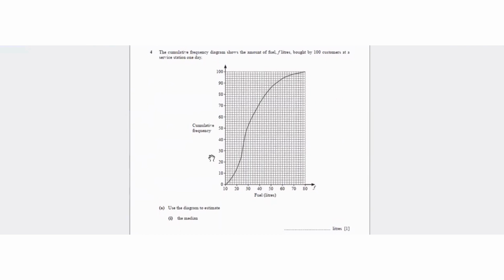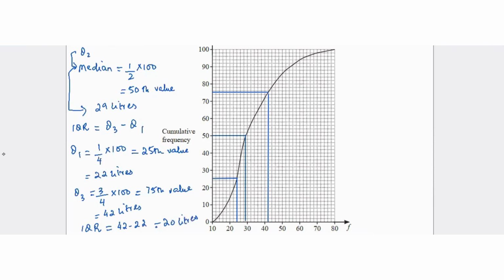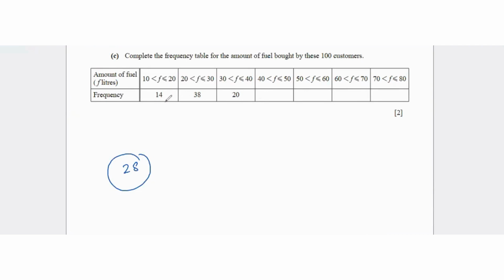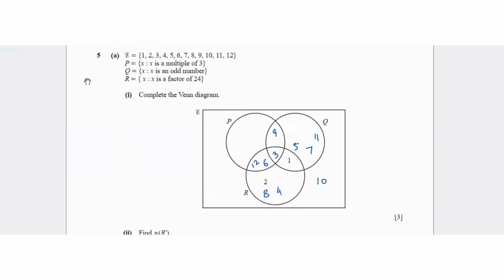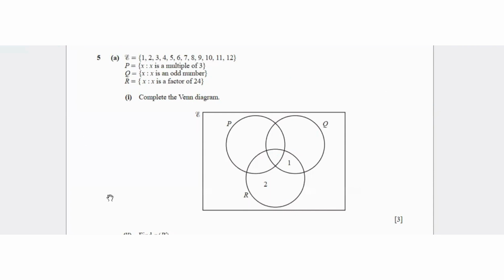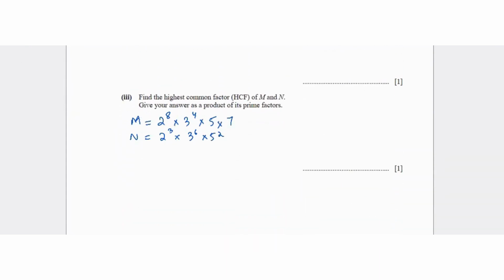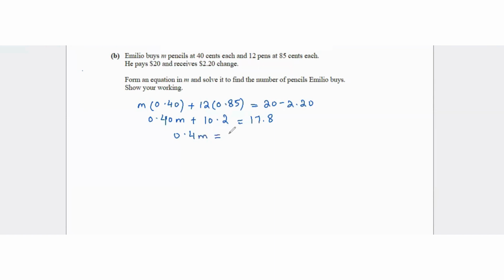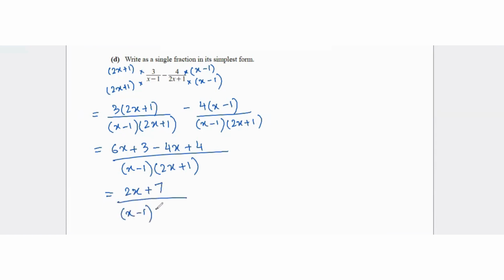O Level Mathematics Syllabus D Paper 2 (SAVE YOUR GRADE) | 4024/21 | CAIE | May/June 2023 | Part 2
O Level mathematics exams are just around the corner, so what's better than a detailed video about how to solve O Level maths paper 2 2023 questions and cover the entire O Levels maths paper 2 syllabus in a few minutes! We'll be going through all the O Level maths paper 2 topics. These math videos are going to be your best chance to quickly do your math O Level revision before your Cambridge exams and ace them! This video contains the solutions to Q4-Q6 of the May/June 2023 Math Paper 2.

Time Stamps:
0:00 Intro
0:05 Q4ai)
1:12 Q4aii)
3:25 Q4b)
5:32 Q4c)
6:51 Q5ai)
8:41 Q5aii)
9:03 Q5aiii)
9:56 Q5aiv)
10:55 Q5av)
11:48 Q5bi)
13:05 Q5bii)
14:12 Q5biii)
15:25 Q6a)
16:01 Q6b)
17:51 Q6c)
19:22 Q6d)